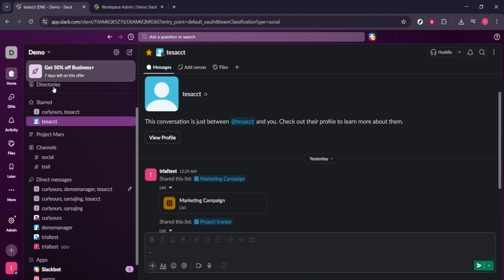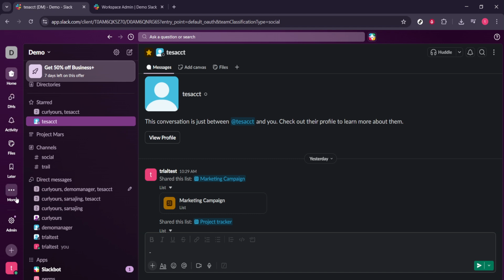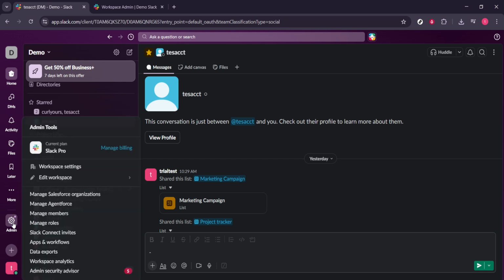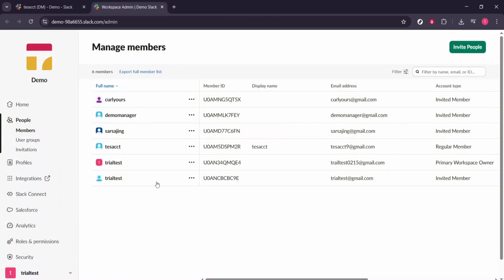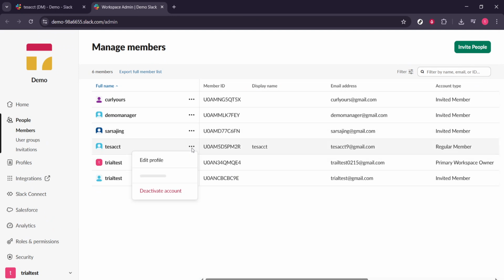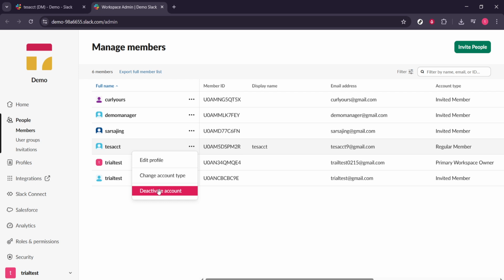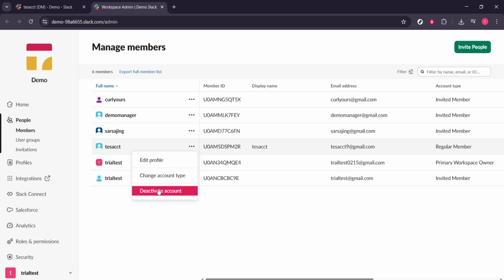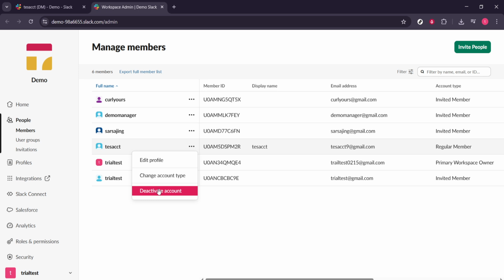How to Remove Someone from Slack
Need to remove someone from your Slack workspace quickly and securely? This guide shows you exactly how to remove a user from Slack in just a few simple steps.

In this video, you’ll learn how to remove someone from a Slack workspace step-by-step, including admin permissions, deactivating accounts, and what happens after removal. We’ll also cover best practices for managing users and keeping your workspace organized. Perfect for admins, team leaders, and workspace owners.